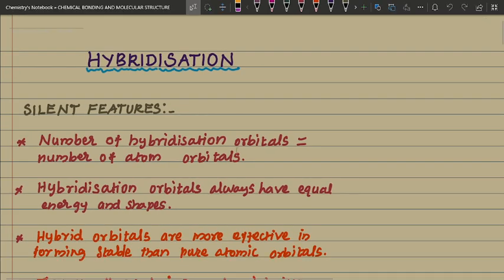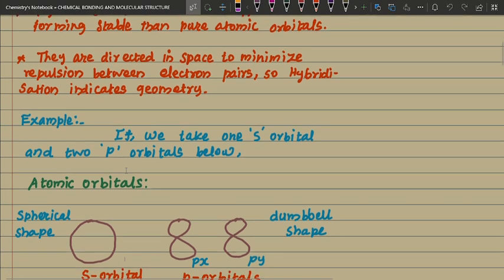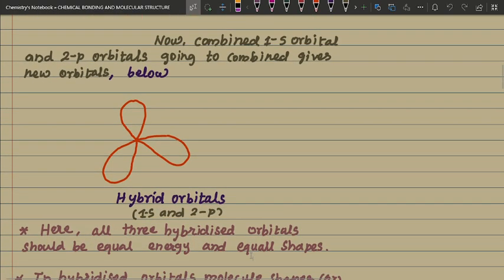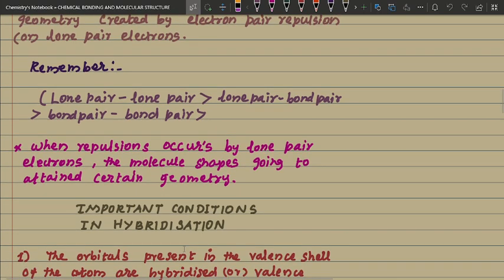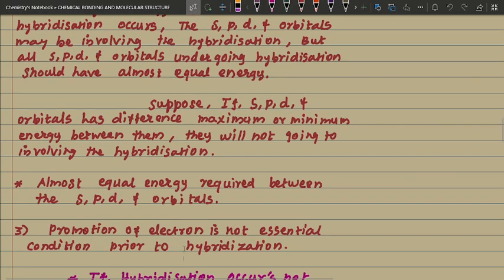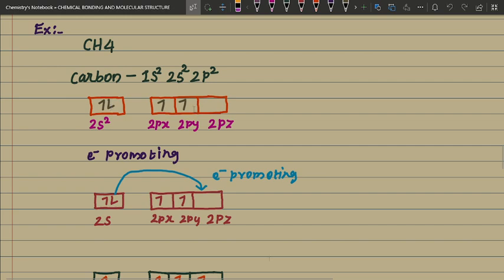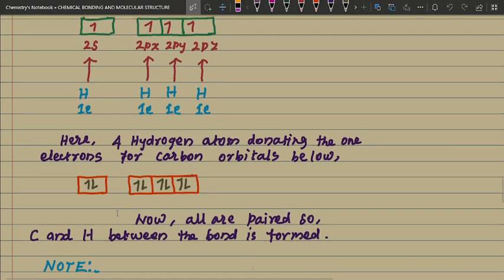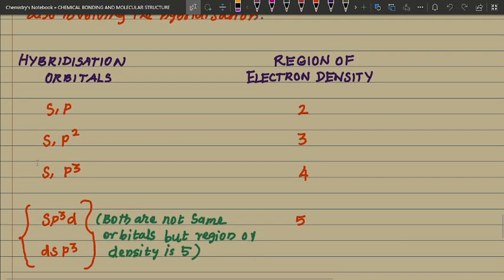HYBRIDISATION AND SILENT FEAUTURE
hybridisation hybridisation-silen feauture hybrid- orbitals important conditions in hybridisation. hybridisation hybridizationsilentfeauture chemicalbondingandmolecularstructure cbsechemistryclass11 ncertchemistryclass11 stateboard @chemistryplumbum3537